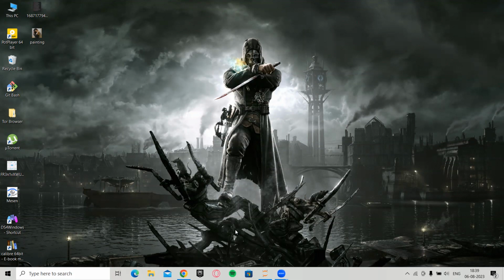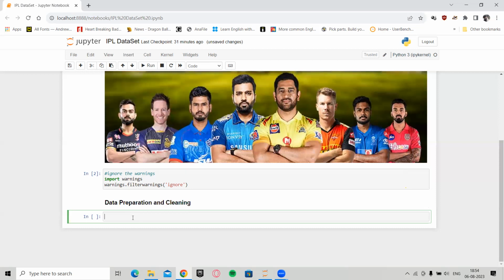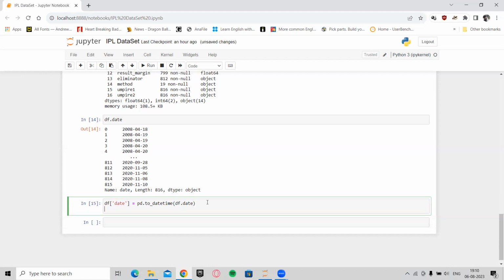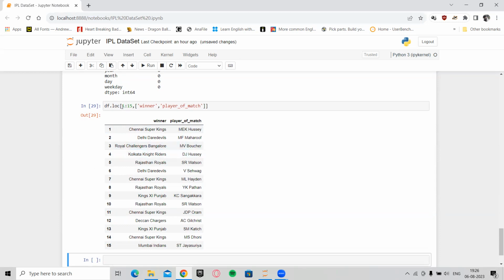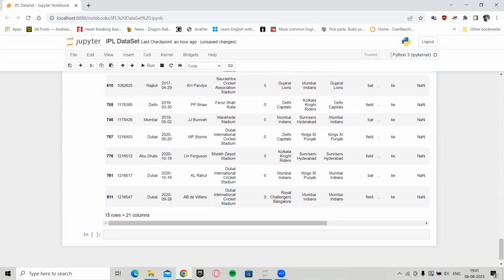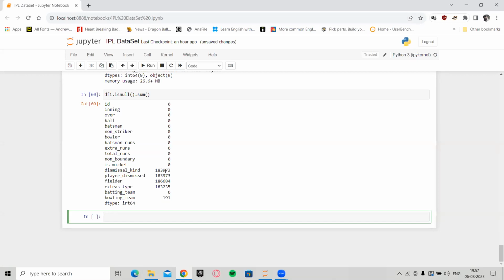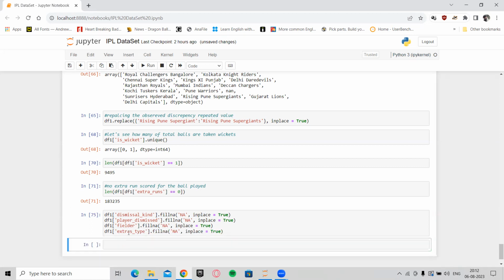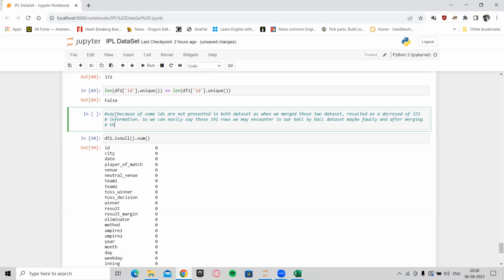End to end EDA project on IPL dataset | Day 1 | On 6th August 2023 | By Mainak Sir